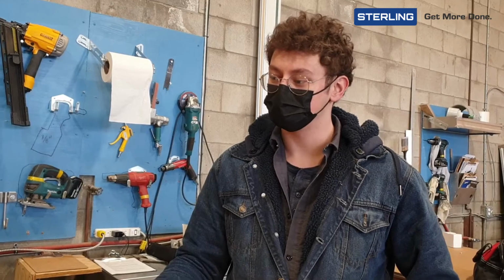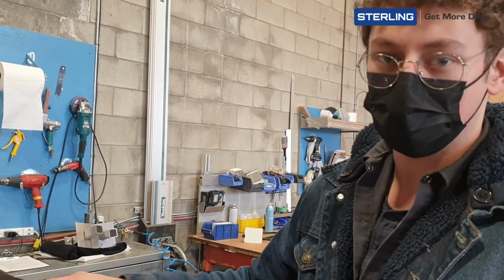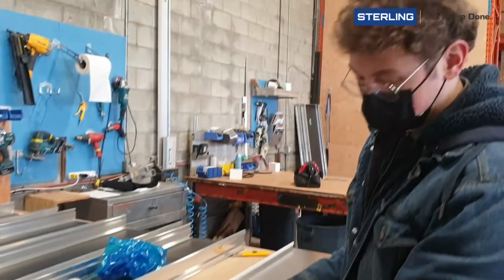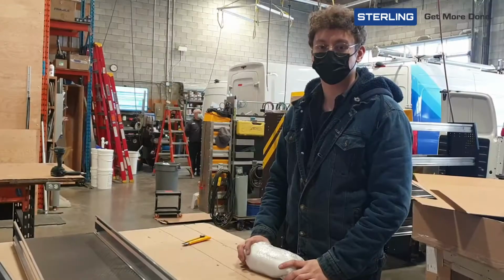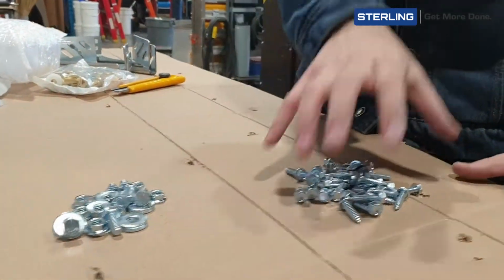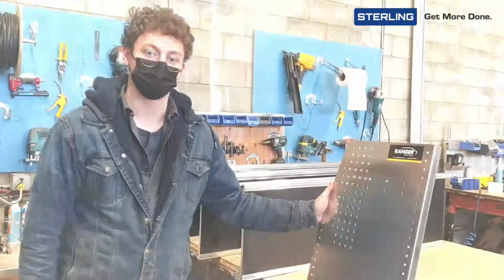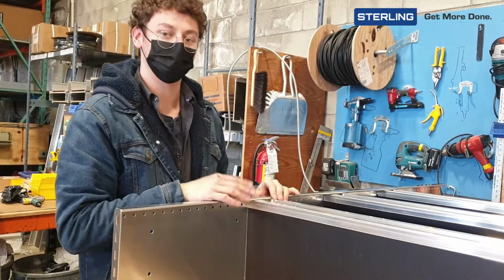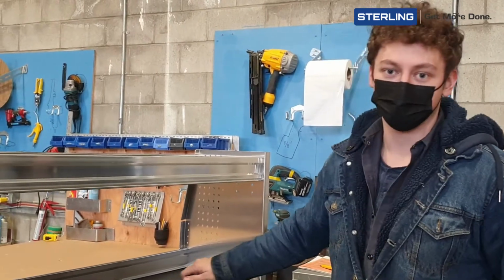SFO - Aluminum Shelf Assembly Instructions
Need a shelf but don't have the time to make it into our facility to have it installed? Check out this easy instructional video on how to assemble our supply range of shelving.

Ready to get started?